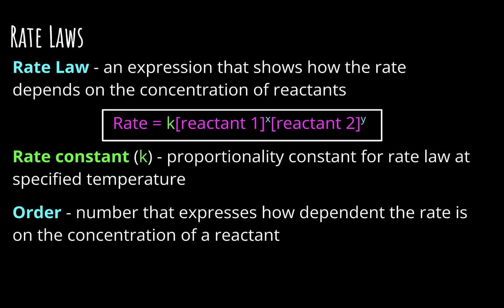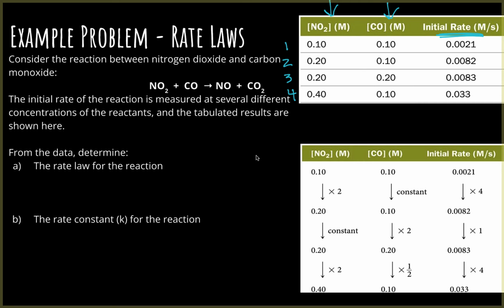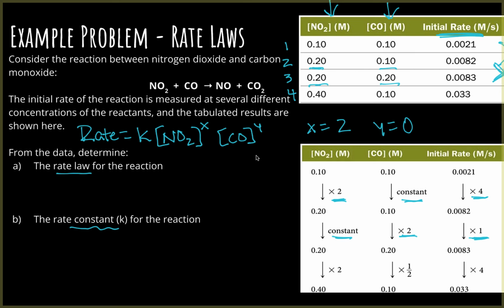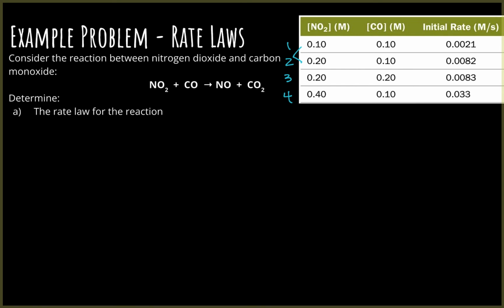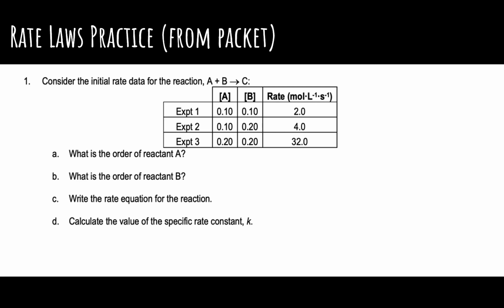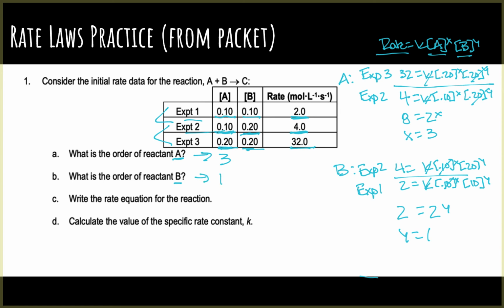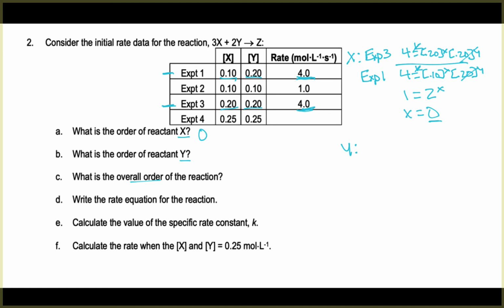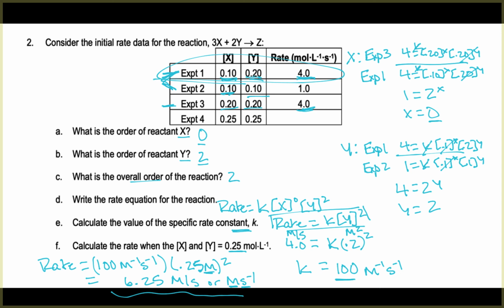AP Chem - Chapter 14.3 - Rate Laws